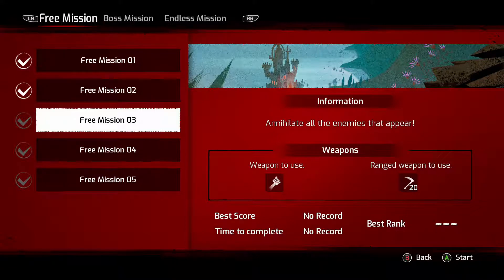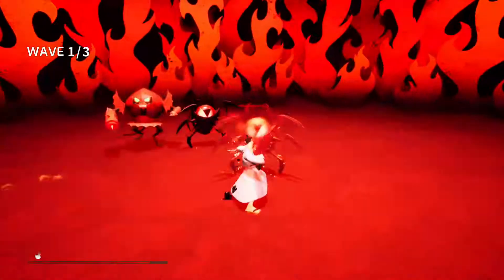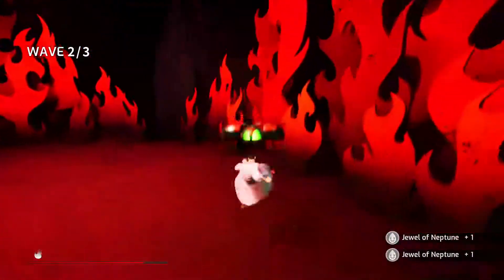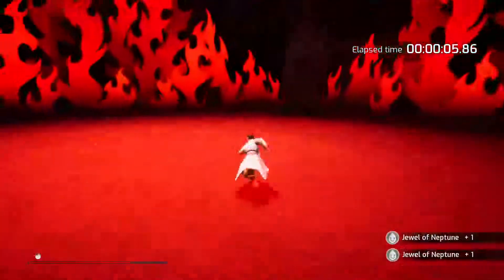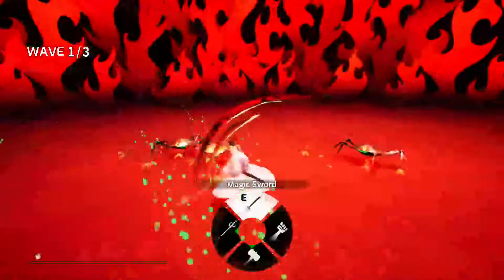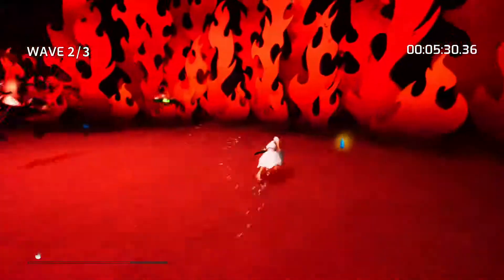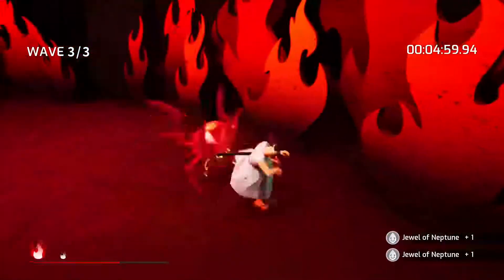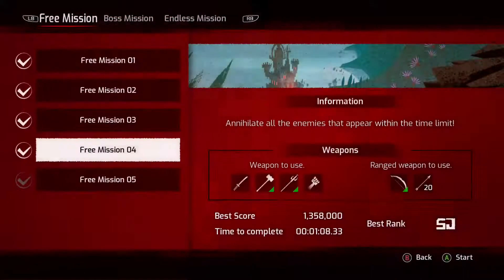Samurai Jack Free Missions 3 & 4